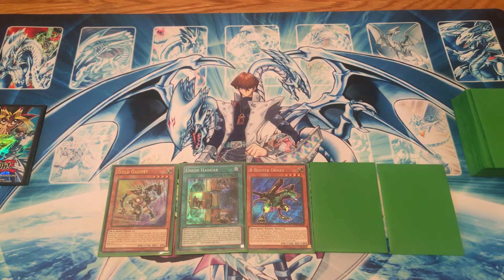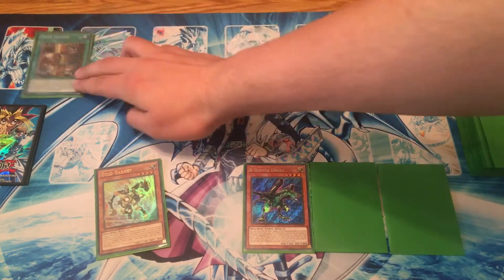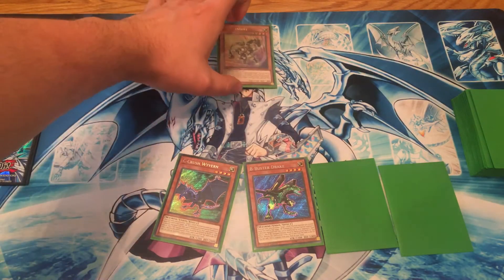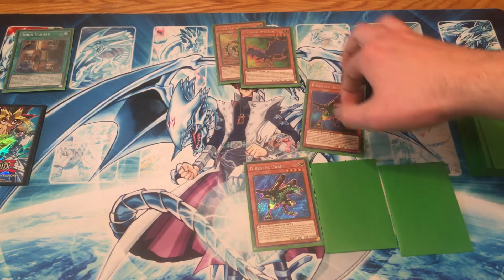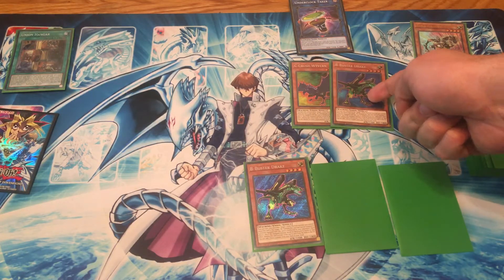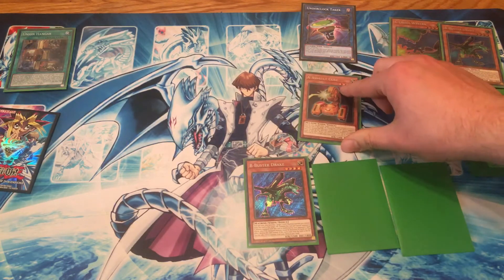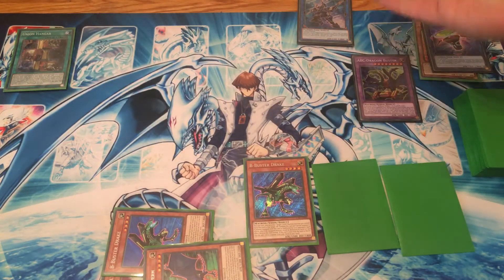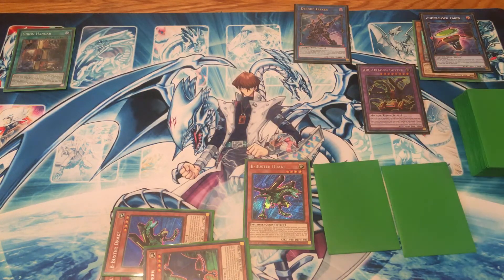Yugioh ABC 3 Card Combo - DECODE TALKER + ABC BUSTER DRAGON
A quick and simple 3 card combo to makes decode talker and ABC Buster Dragon. Hoping to do more videos similar to this in the future